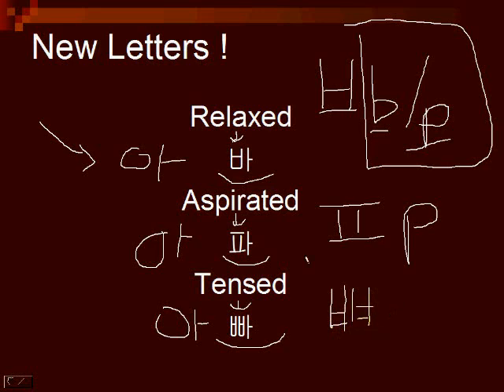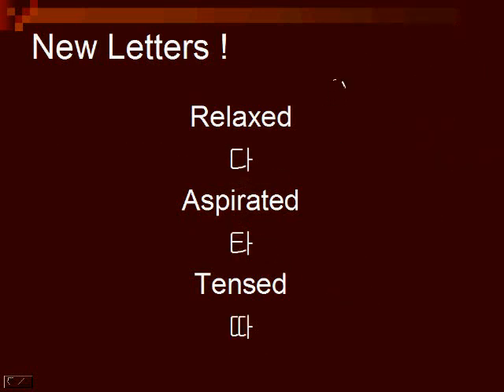Lesson 2 - Korean Alphabet 한글 Pt. 1 KSP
These are the hard letters in Korean. They are not too hard to make, people just have considerably more trouble distinguishing. These follow the rules of consonants because they are consonants!
RELAXED - little air, chillaxed,  very hard for English speakers to distinguish, default for Romance languages (French, Italian, Spanish ... when I listen to French I have a problem with mixing these up too)
ASPIRATED - LOTS OF AIR, default for English speakers
TENSED - NO AIR, quick, tense, pitch of vowel goes up
ㅂ b/p
ㅍ p
ㅃ pp
ㄱ g/k
ㅋ k
ㄲ kk
ㄷ d/t
ㅌ t
ㄸ tt
ㅈ j
ㅊ ch
ㅉ jj
ㅅ s
ㅆ ss